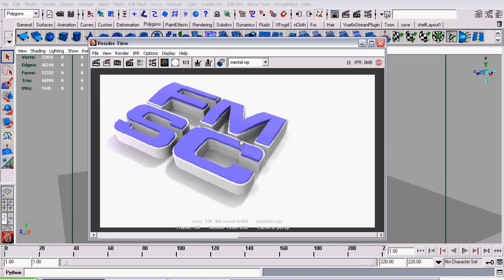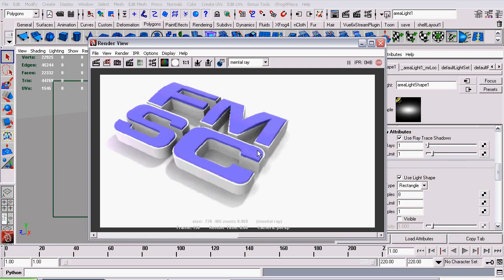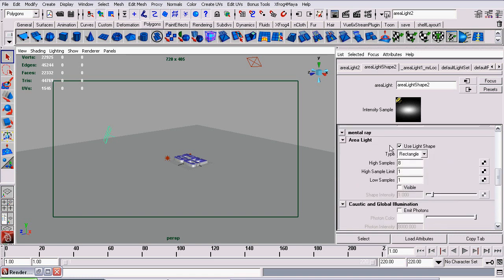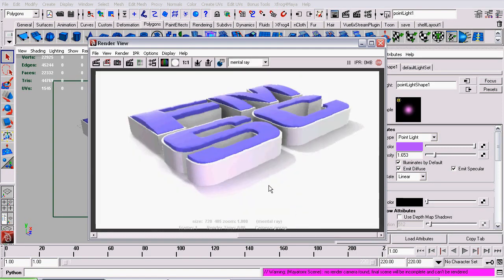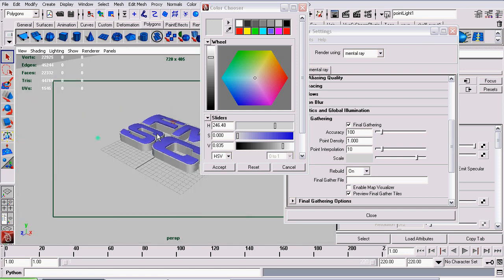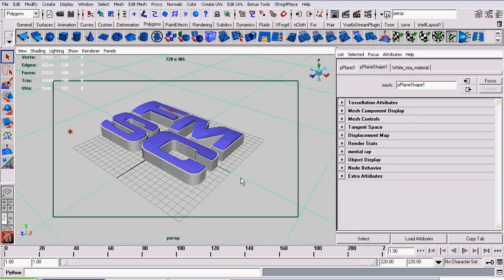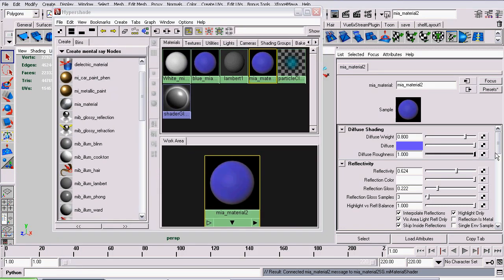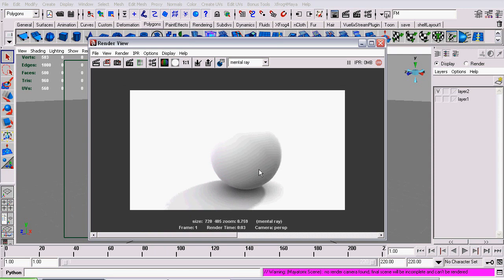Logo Rendering Tutorial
How to create a simple rendering rig that is ideal for rendering logos.